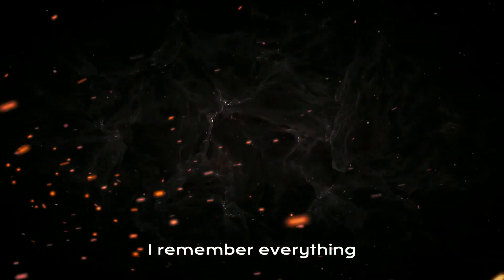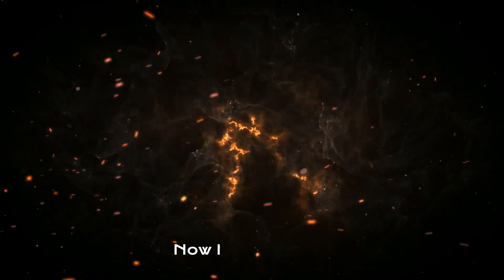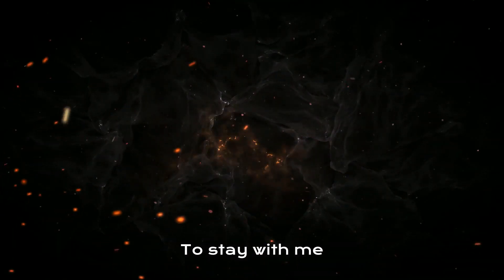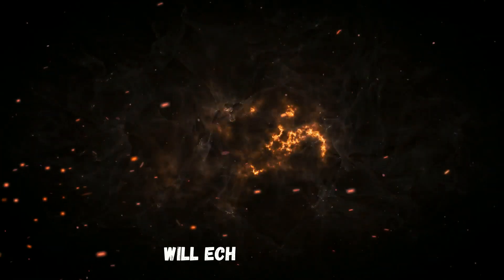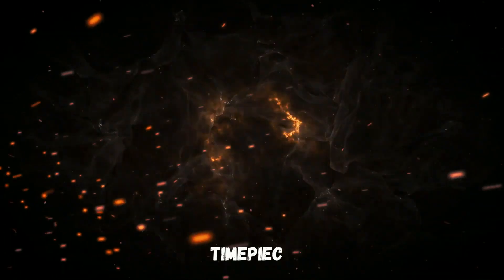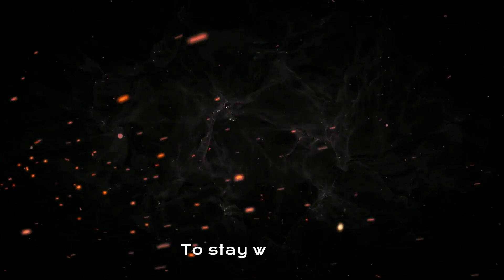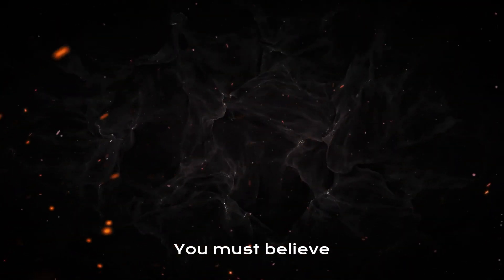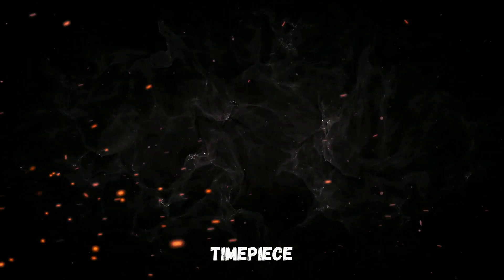Adellaide - Falling Petals (Official Lyric Video / 29 July 2022)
Falling Petals is the second Single Official Lyric Video from Adellaide - Deja Vu CD | Released 29 July 2022 on Lions Pride Music.

CD Tracklist:
01. Transcendence, 02. Superfanatic, 03. Without You, 04. Girl From Syria, 05. Unia, 06. It's Not The End, 07. Falling Petals, 08. Fell From The Sky, 09. Time Riders, 10. To Live Forever, 11. Without You (Single Edit – Bonus Track).

Daniel Vargas - Vocals
Leandro Freitas – Keys
Vitor Balconi – Guitars
Marcelo Naudi – Bass
Allan Juliano – Drums

Deraldo Matos: Saxophone
Marina Ammouri - Backing Vocals (Track 2)
Gigolette Angeline - Backing Vocals (Tracks 2, 3, 4, 9, 11)
Marcelo Naudi - Backing Vocals (Track 6)
Tito Falaschi - Backing Vocals (Track 8 )
Juliana Rossi - Lead Vocals (Track 8 )
Rod Marenna - Backing Vocals (Track 10)
Eddie Vantez - Backing Vocals (Tracks 9 & 10)

Engineered, Mixed & Mastered by Ed Omar Carabantes
Album Coordination: Chris Siloma
Produced by Ed Omar Carabantes
Co-Produced by Chris Siloma
Executive Producer: Carsten Nielsen

Front Cover & Layout Design by Joey Polycarpo
Layout Edited by Chris Siloma

All Songs Written and arranged by Adellaide.

Discography:
Adellaide (EP) – 2016
Flying High (Studio Album) – 2017
New Horizons (Studio Album) – 2019
Deja Vu (Studio Album) - 2022